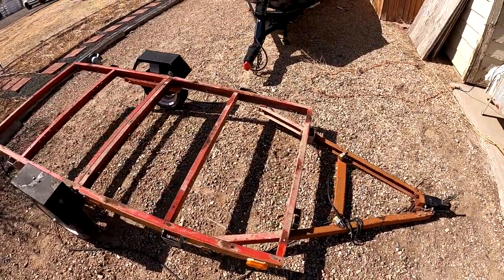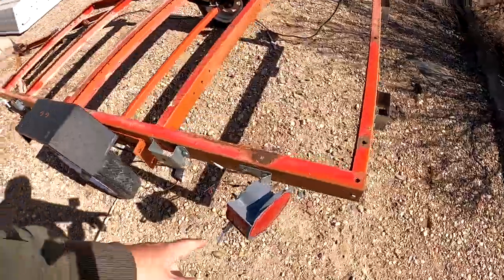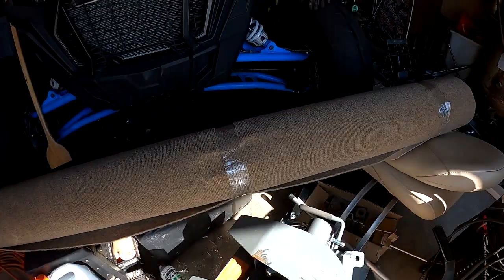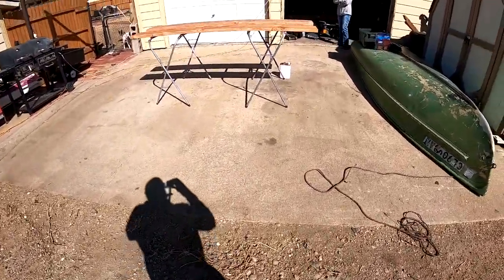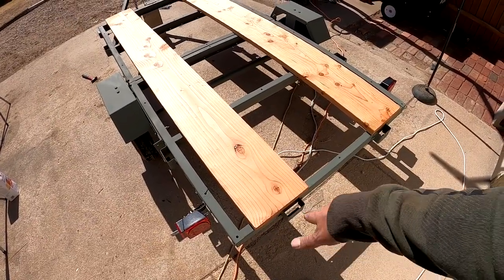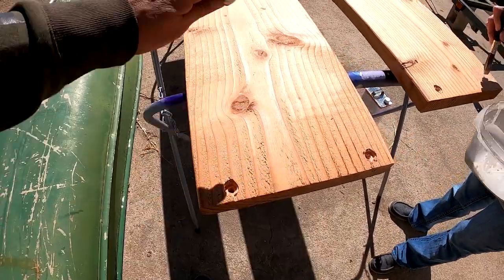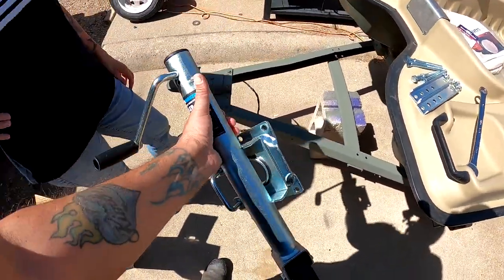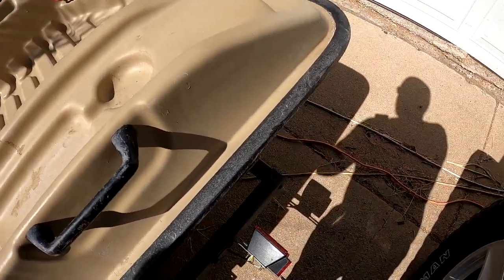Harbor freight trailer build for Pelican boat!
First video to the channel I build a trailer for my pond hopper to get ready fro this years fishing trips